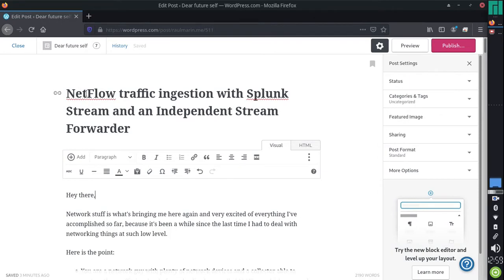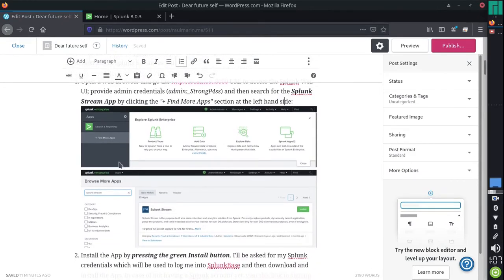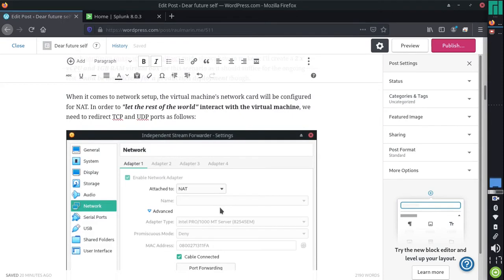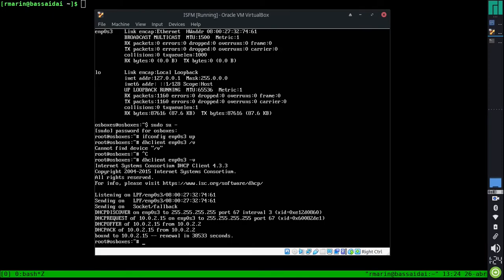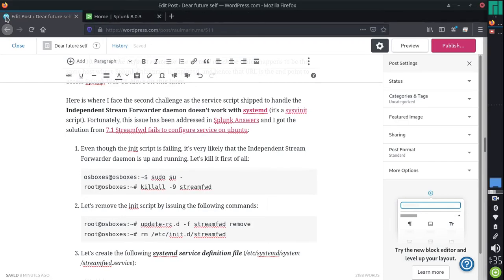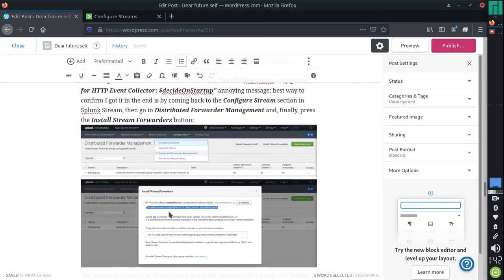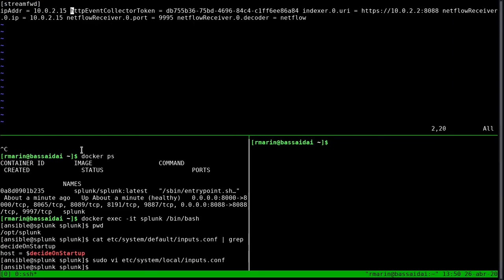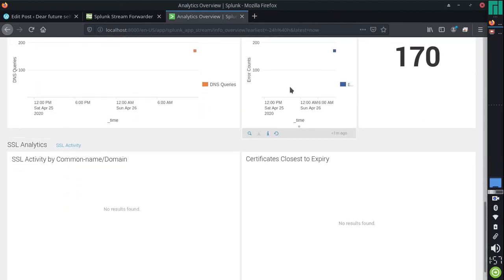NetFlow traffic ingestion with Splunk Stream and an Independent Stream Forwarder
Dear Future Self,

This is a video collecting all the steps you've followed to ingest Netflow traffic into a Splunk Enterprise 8.0.3 instance, using Splunk Stream 7.2.

You've used the Independent Stream Forwarder deployed on a Ubuntu Server 16.04 LTS virtual machine.

The Splunk Enterprise instance and the Netflow traffic generator are dockerized, so that you were able to make all work in your laptop.

You also show how to get rid of the "Invalid hostname configured for HTTP Event Collector: $decideOnStartup" message which prevented everything to work.